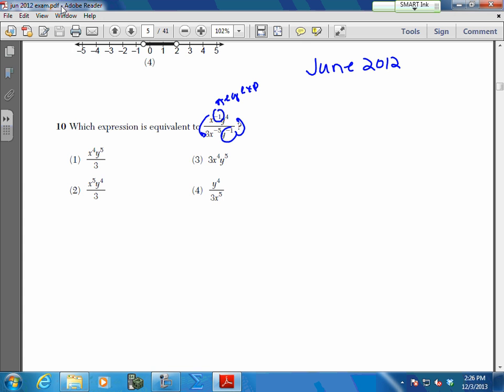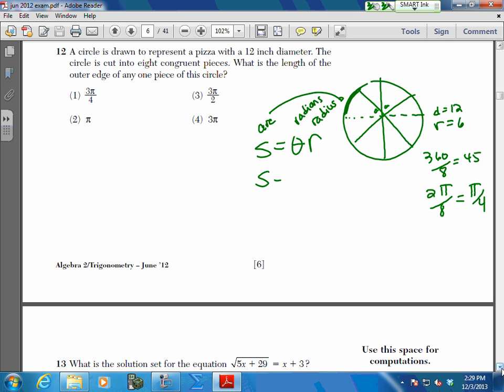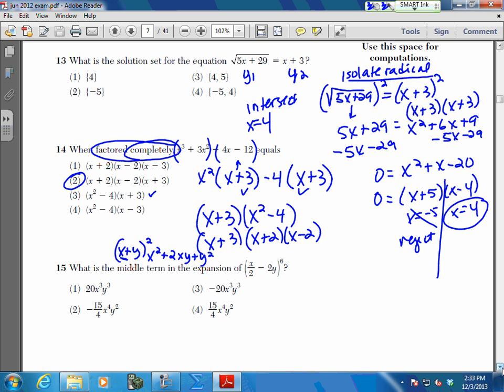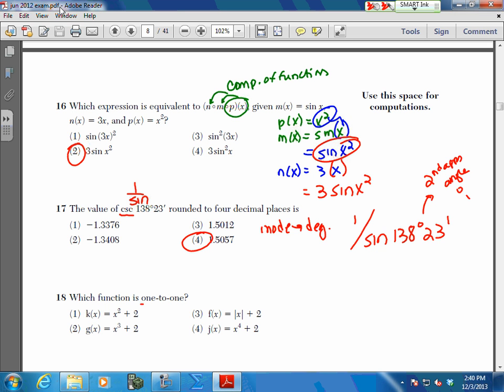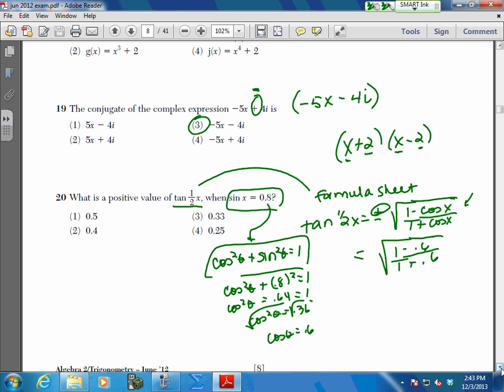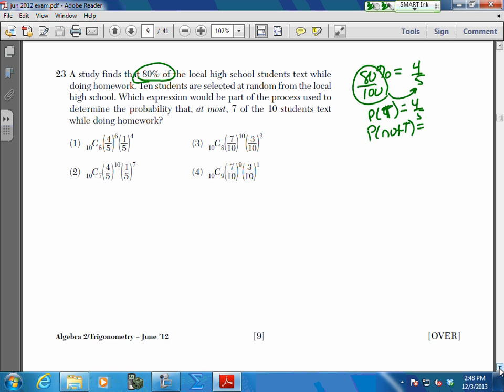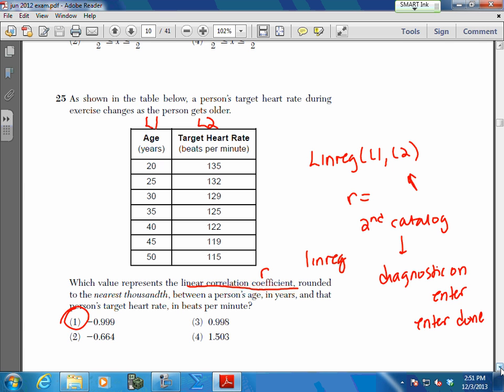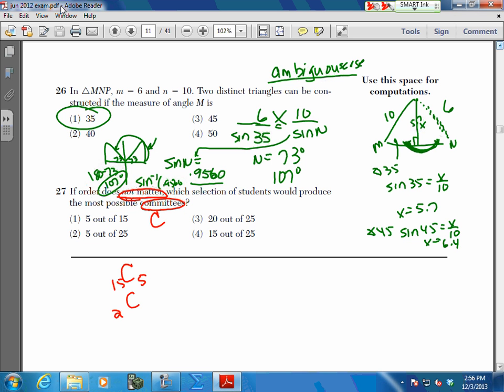jun 2012 10 27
jun 2012 regents 10-27